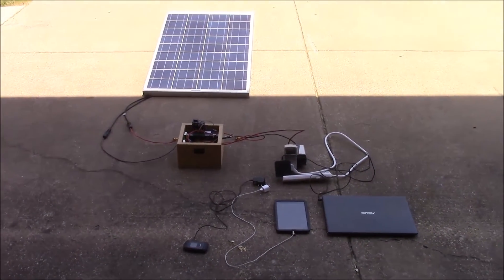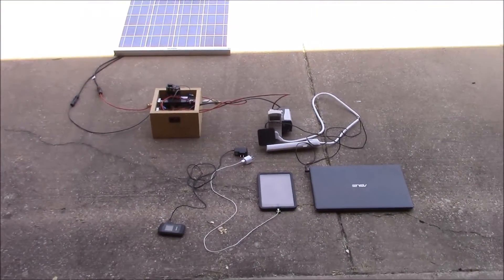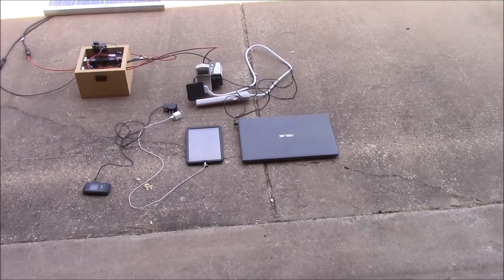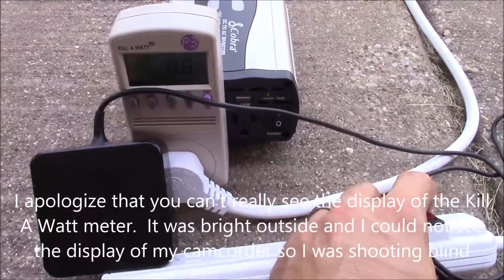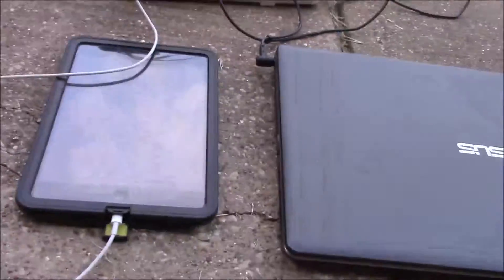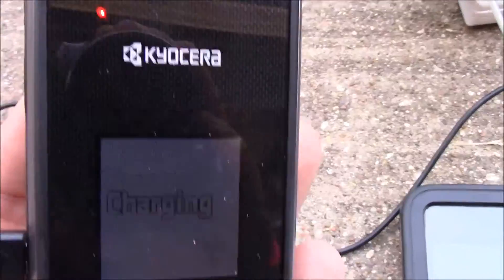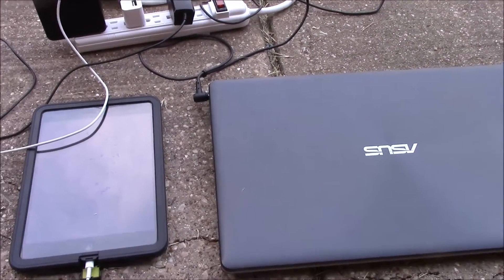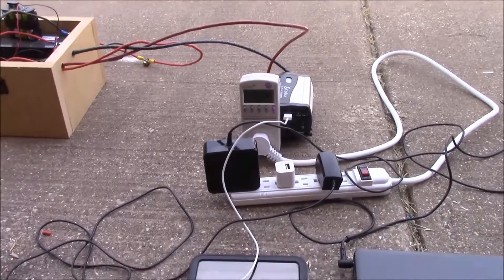Will It Solar? - Phones, Tablets, and Laptops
In this episode, we will tackle charging up those mobile devices we take for granted every day.  They won't be super important in a grid-down situation but if you are boondocking your RV or at your cabin getaway and want to charge up small, portable electronics you can do it easily with solar.